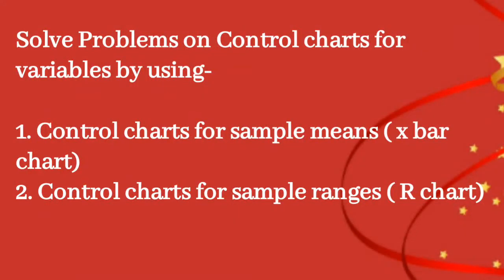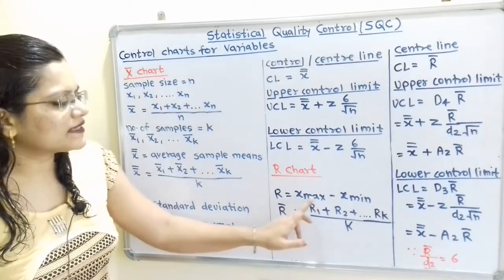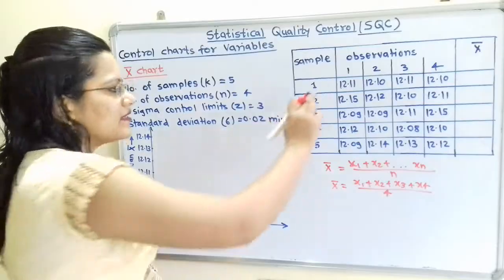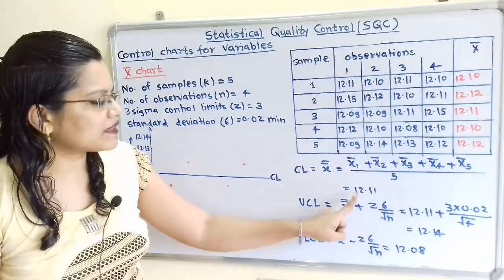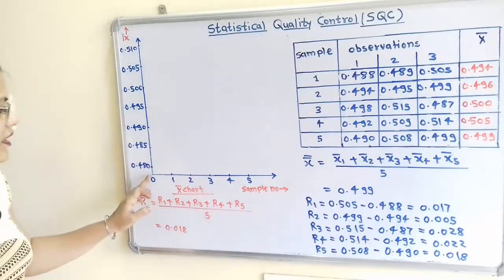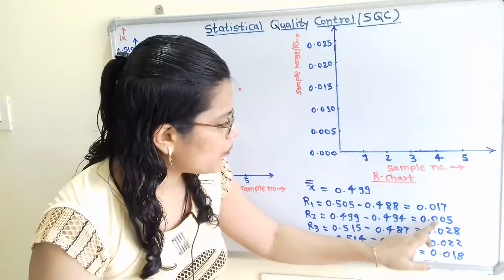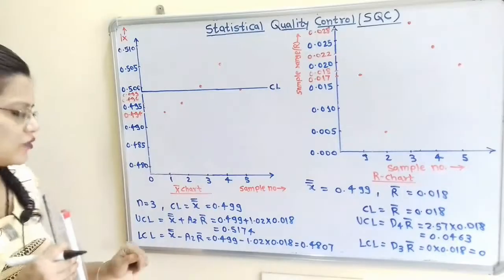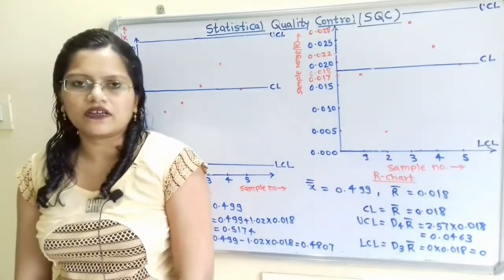Theory + Problems Control charts for variables, x bar chart , R chart, statistical quality control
Solve Problems on Control charts for variables by using-

1. Control charts for sample means ( x bar chart)
2. Control charts for sample ranges ( R chart)

A quality inspector took 5 samples each with four observations  (n=4) of the length of time for glue to dry. The analyst computed the mean of each sample and then computed grand mean. All values are in minutes. Use this information to obtain 3 sigma control limits for mean of future times . It is known from previous experience that the standard deviation of the process is 0.02 minute.

A company manufactures screws to a nominal diameter 0.500+- 0.030 cm.  Five samples were taken randomly from the manufactured lot and 3 measurements were taken on each sample at different lengths. The readings are shown in table.
Calculate Co trolley limits on x  bar and R chart and draw the chart .
[ Dayalbagh Edu. Institute Agra BBM May, 2010  ]